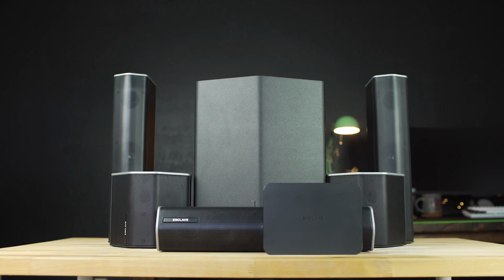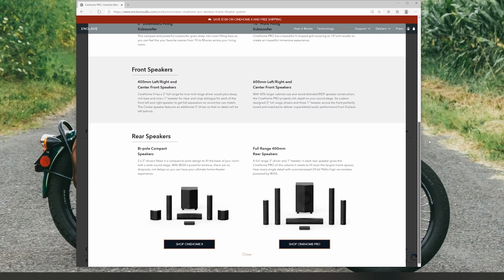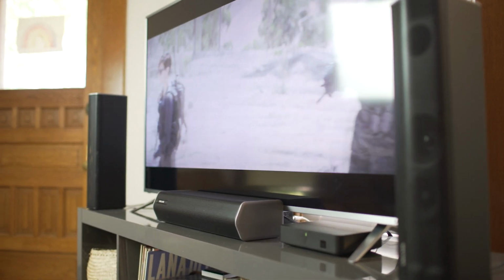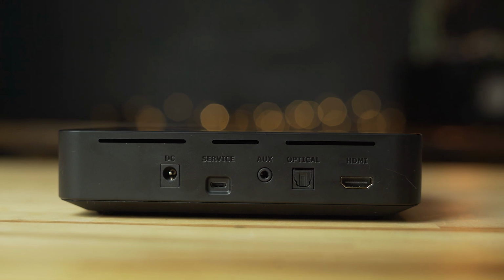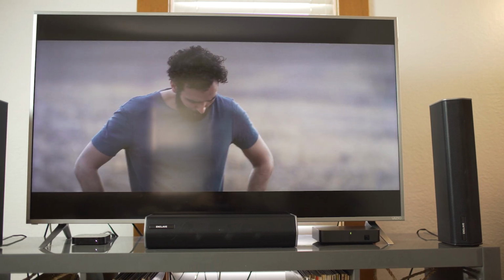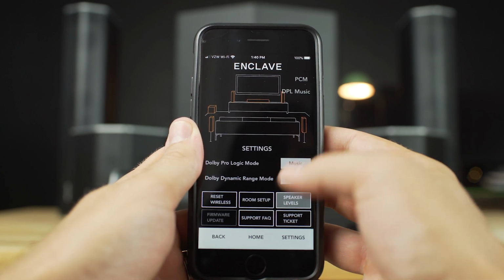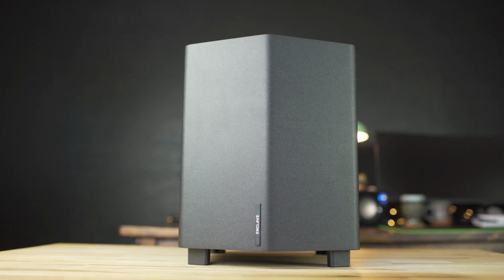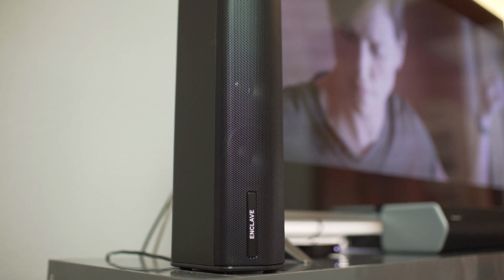Enclave CineHome II Review: The easiest way to set up a 5.1 surround sound system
If running wires for a surround sound system doesn't sound appealing, the Enclave CineHome II is a great sounding and easy to set up wireless option.